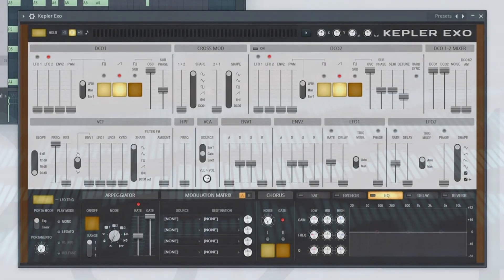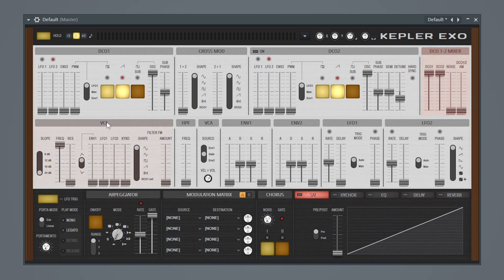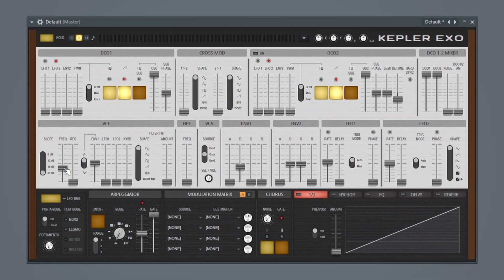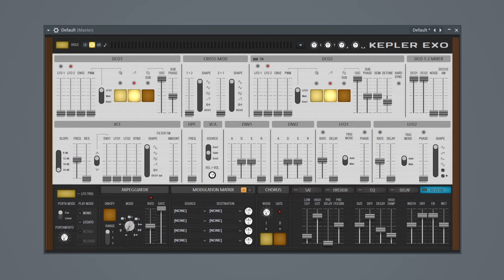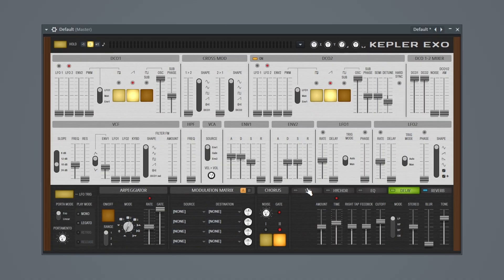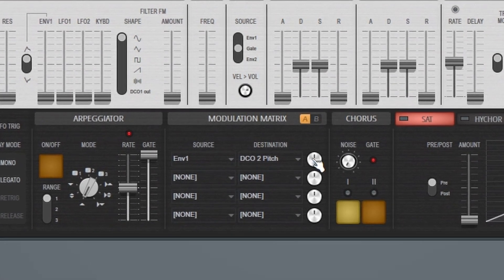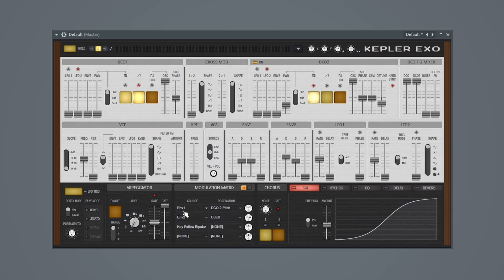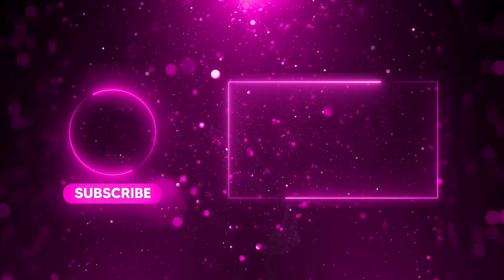How To Use Kepler Exo | FL Studio Tutorial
Kepler Exo is currently the most recent synth edition to FL Studio and is available in the All Plugins Bundle. In this video I do a quick walkthrough of the synth, and then show you how to actually use the synth by creating a couple of sounds from scratch. In the video you'll learn how to make a basic pluck, a simple pad, and a hard sync or daft punk lead.

TIME STAMPS:

Introduction - 00:00
Overview of Kepler Exo - 01:05
Making a pluck - 02:24
Making a pad - 04:56
Making a hard sync lead - 07:32